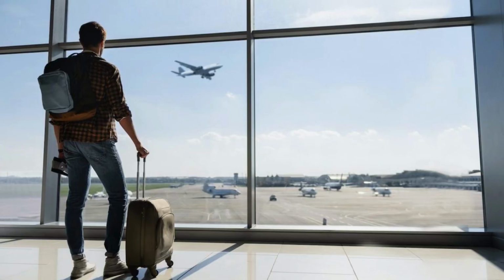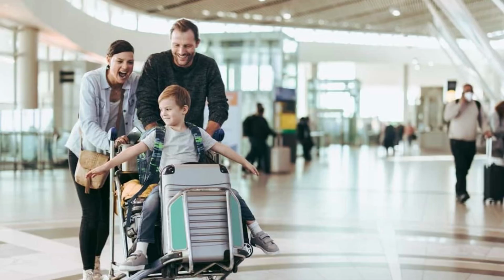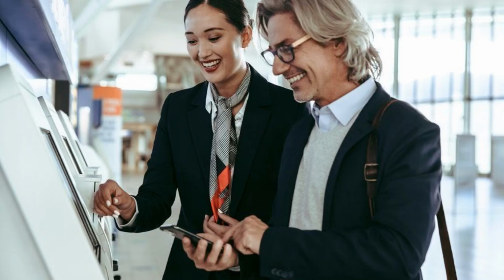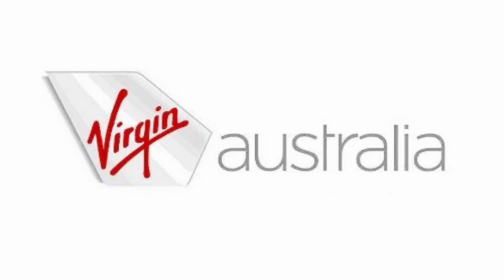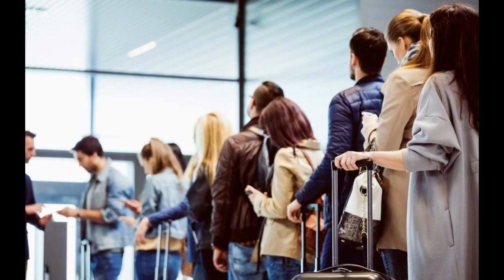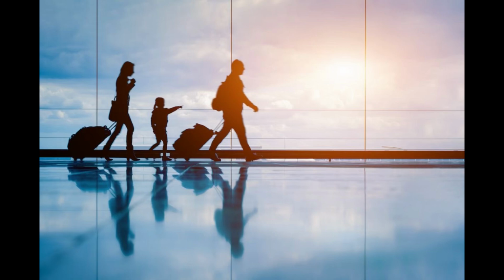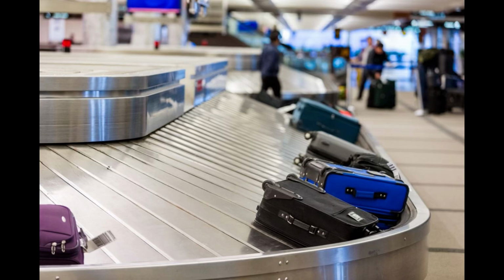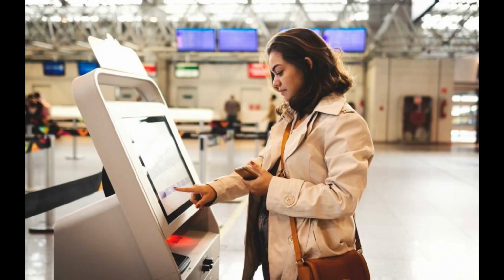Virgin Australia Self-Check-In Explained!Baggage, Boarding, and Blunders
Struggling with self-check-in at Virgin Australia in Melbourne Airport? Don’t worry—I’ve got you covered! This video breaks down everything you need to know, from baggage allowances to boarding passes, in the funniest way possible. Whether you're flying domestic, international, or as a student, I’ll show you exactly how to navigate the kiosks, weigh your bags, print your tags, and avoid common mistakes. Watch till the end for some laughs and expert tips!